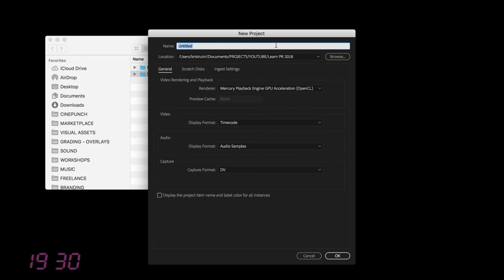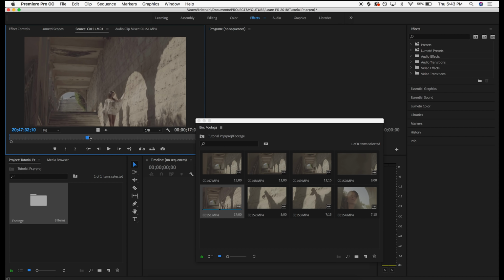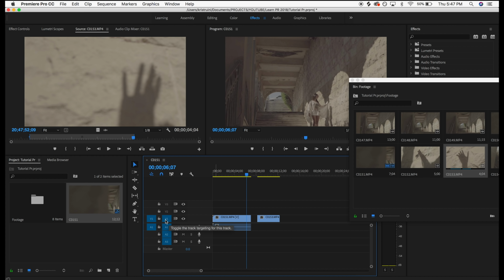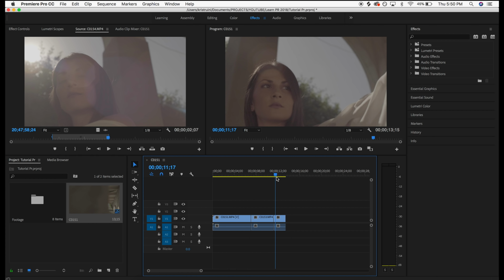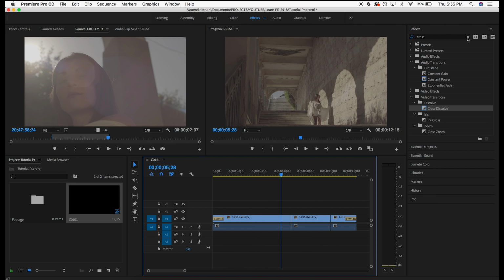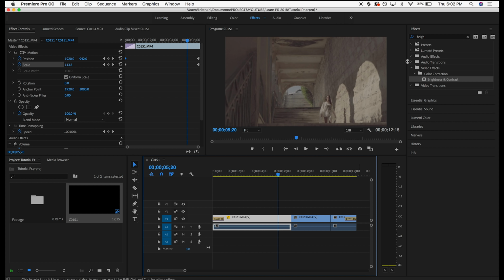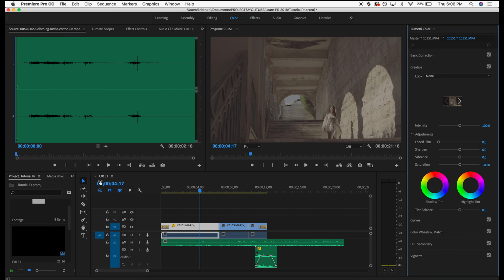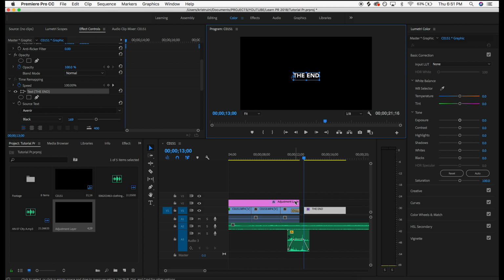LEARN PREMIERE PRO 2018 CC IN 20 MINUTES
In just 20 minutes we are going to learn everything you need to know to get started in editing in Adobe Premiere Pro 2018 CC. This tutorial can be followed even if you don't have the latest version of Premiere Pro.

In this tutorial we will learn:
How to import media or footage into Premiere 1:48
How to edit your clips into a timeline 2:53
How to trim clips and make an edit that flows 10:23
How to use the effects panel on clips 12:51
How to work with audio and sound effects in Premiere 16:24
How to color grade in a quick and easy way 19:10
How to add text in the new Premiere interface 21:44

Learn Premiere Pro 2018 in just 20 minutes and if you feel like diving deeper here are the playlists to more editing tutorials I mentioned: